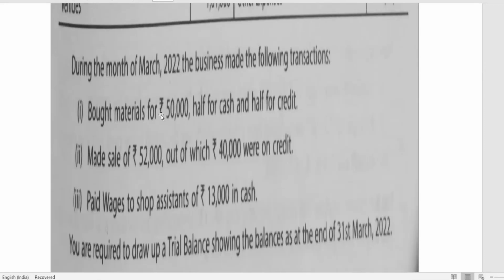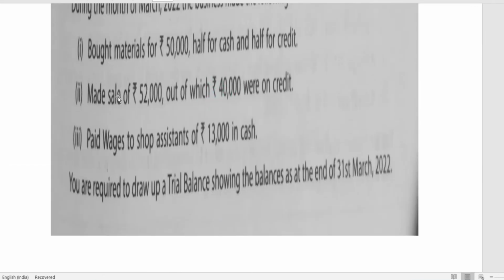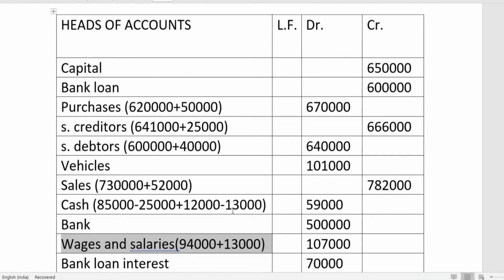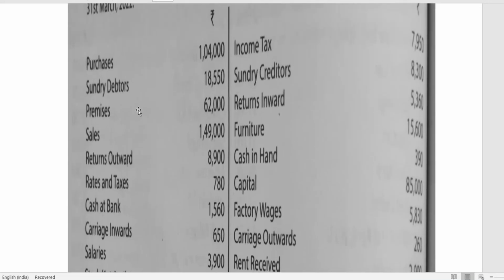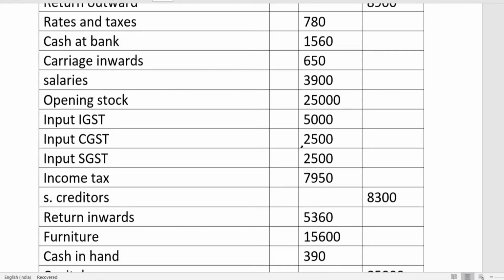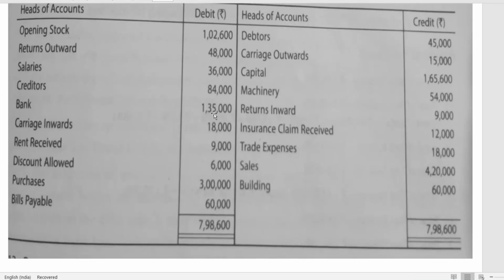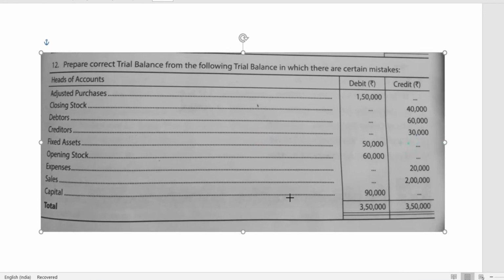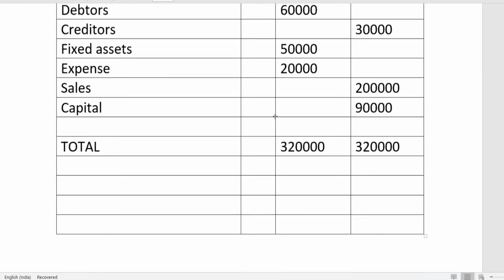TRIAL balance solved sums part 3